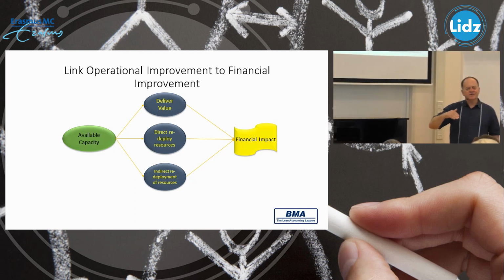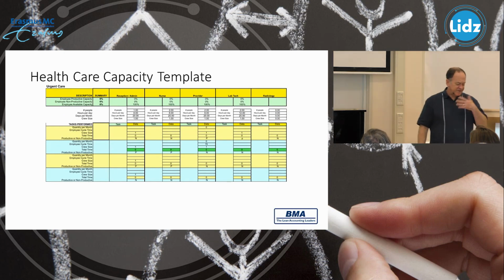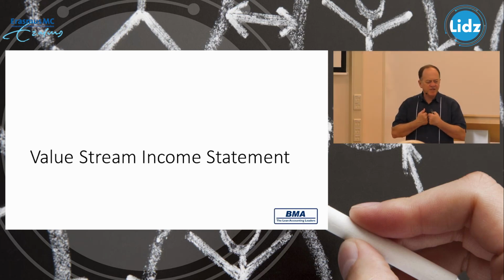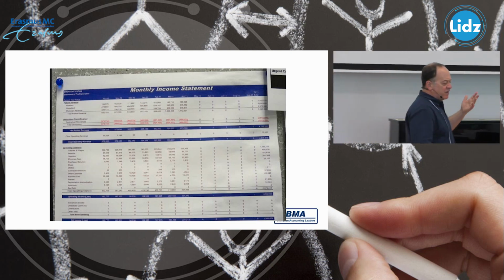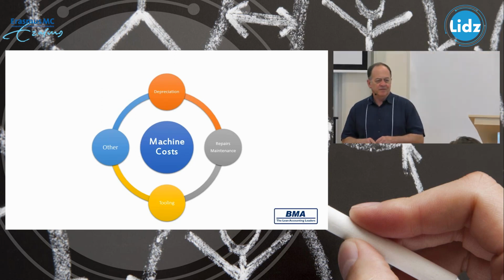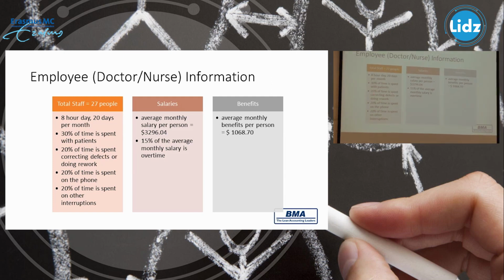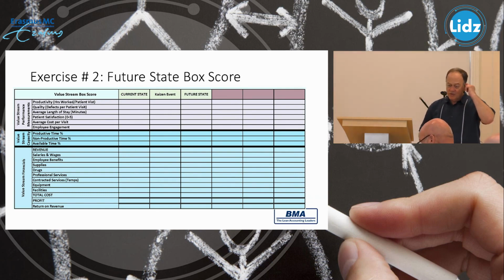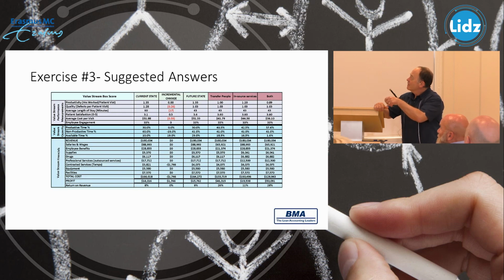Measuring and Analyzing for Lean, Operational and Financial success in Healthcare Part 2